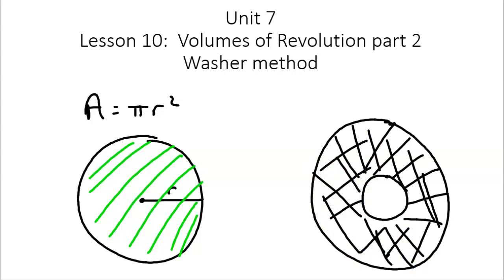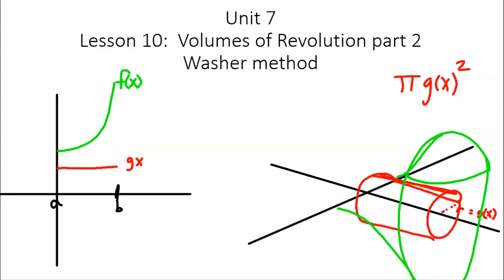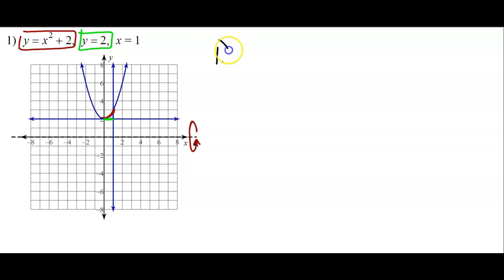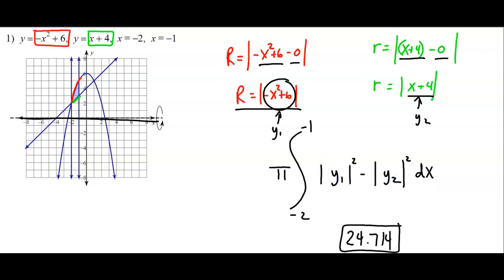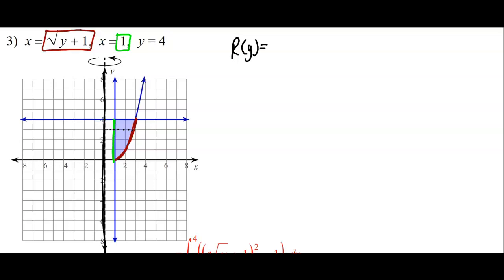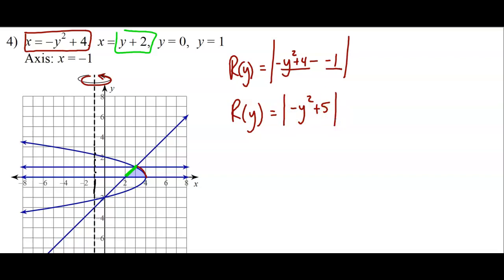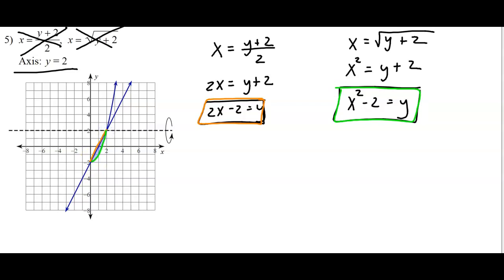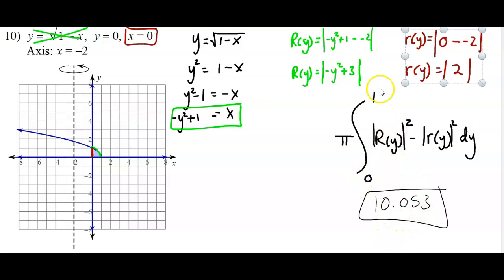Calc 7.10 Volume of Revolution Washer Method 21/22